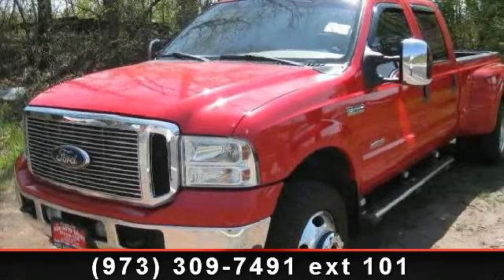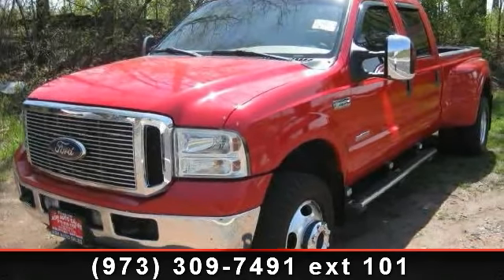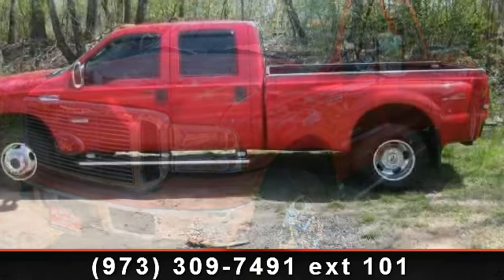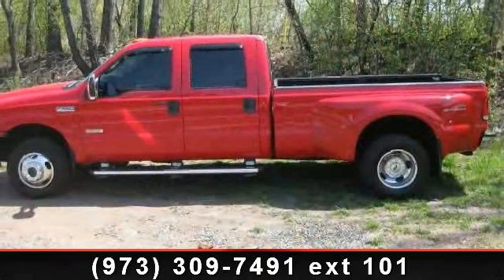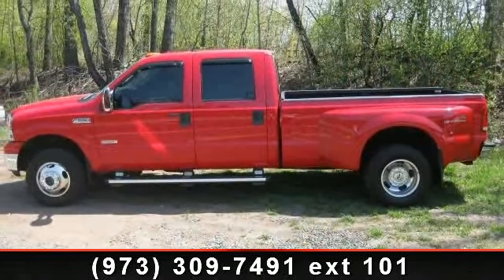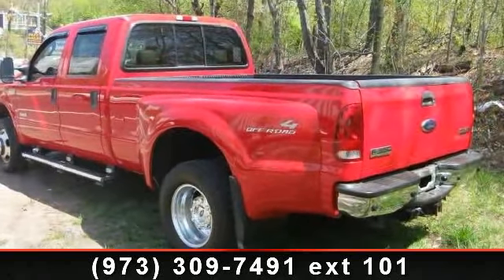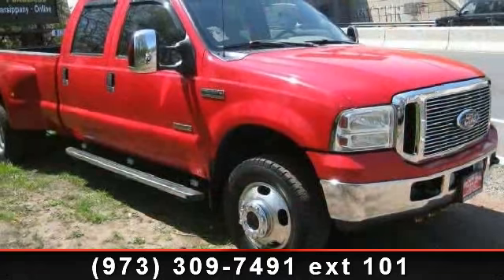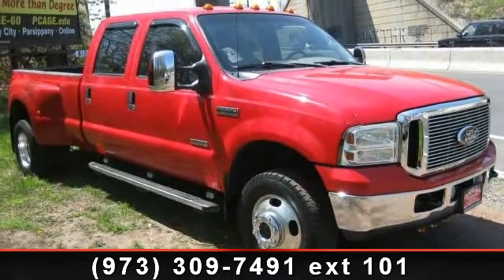2006 Ford F-350 - Ash Auto Sales - Hillside, NJ 07205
MINT CONDITION SPOTLESS INSIDE AND OUTSIDE ALL HIGHWAY MILES CLEAN CARFAX 5TH WHEEL LARIATE FX4 HARD TO FIND IN THAT CONDITION EXTENDED WARRANTY AVAIALBLE VIEW MORE PICTURES } DONT MISS IT FOR MORE INFO. CALL TAMIR AT OR SANAA OR LORA AT NOTE : THIS TRUCK CAN BE SEEN AT OUR HILLSIDE LOCATION AT 4 US 22 HILLSIDE NJ 07205